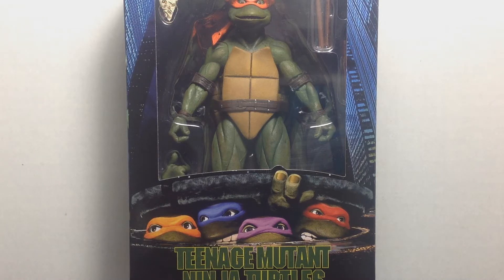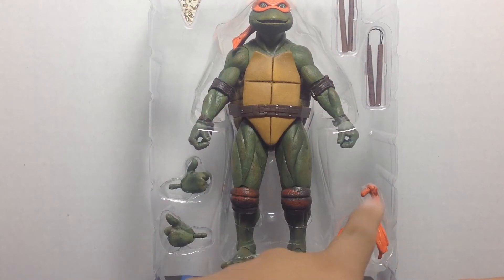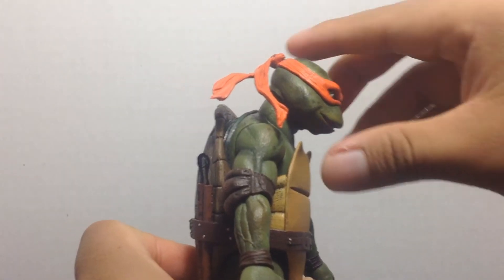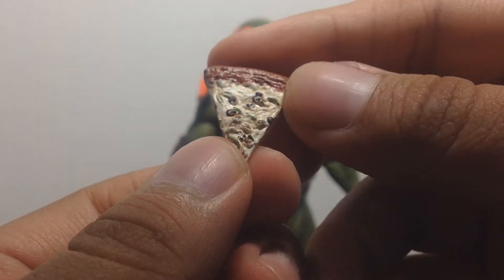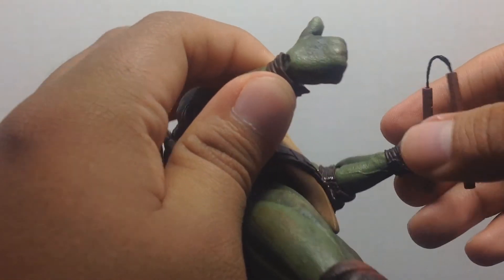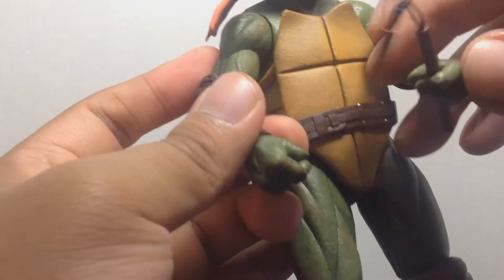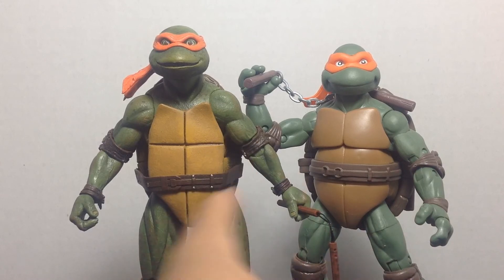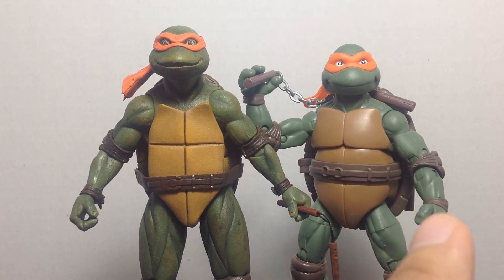NECA Teenage Mutant Ninja Turtles 1990 Movie Michelangelo (Gamestop Exclusive) Action Figure Review